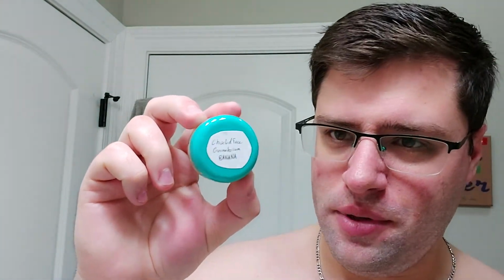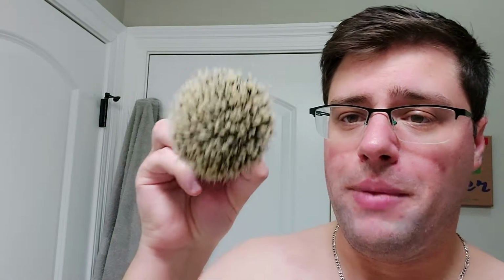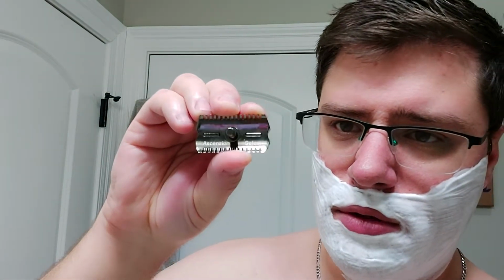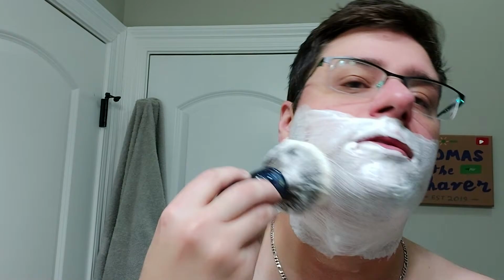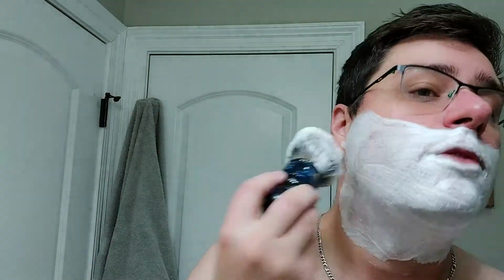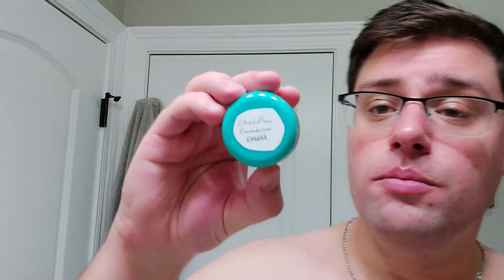The Ascension Select Twist OC Razor | Chiseled Face Banana Soap | Proraso Pre/After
It helps others find my videos.  Products used in this shave are listed below:

• Chiseled Face's Banana Soap
• Proraso Green Pre-shave
• PAA's Ascension Select Twist Razor w/ Astra SP Blade (Green pack)
• Maggard's 28mm SHD Badger Knot
• Proraso Aftershave Balm

FAQ #1:  Why do you drag the razor over your face multiple times/multiple passes?
Answer: With traditional wet shaving the idea is beard reduction with every pass.  We're not trying to get all of the growth off with one pass.  Hopefully after the third pass, maybe including "touch-ups", you're able to get a BBS shave.

FAQ #2:  What does BBS stand for?
Answer:  BBS stands for Baby Bottom Smooth.  Weird, right?  It's the most accurate description, with a quick acronym, that I can come up with.  (Most other wet shavers use this term as well)

FAQ #3:  What do you do for work/a job?
Answer:  I'm a network and server administrator for a private IT firm.  If something goes bump in the night (or day) with a server, firewall, managed switch, etc., I'll be the one resolving it.

FAQ #4:  Do I need a lot of stuff to start wet shaving?
Answer:  Absolutely not.  I started with Proraso's $10 tub of soap, a $20 badger brush, and used my cartridge razors until I worked up the courage to grab my first DE razor (a Van Der Hagen).  This hobby can be expensive, if you let it, but a couple of good soaps/scents you enjoy, a brush, and an aftershave would work for most people starting out.  Test the waters, find what you like, and try it!  Happy wet shaving :)